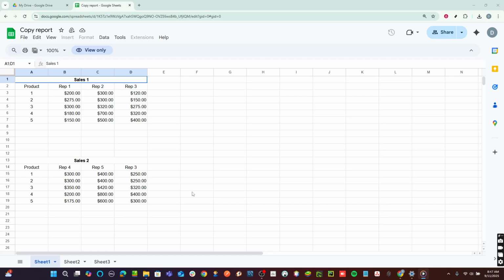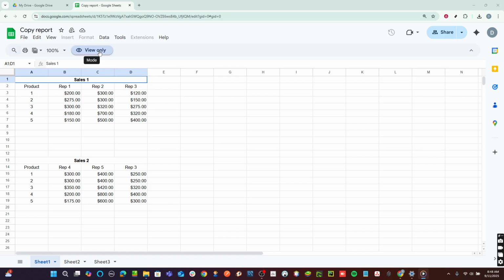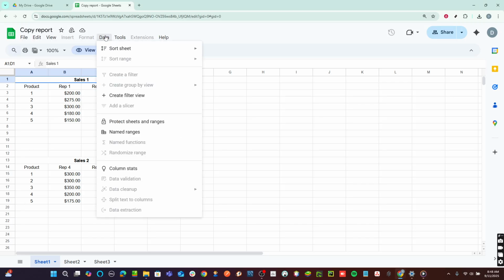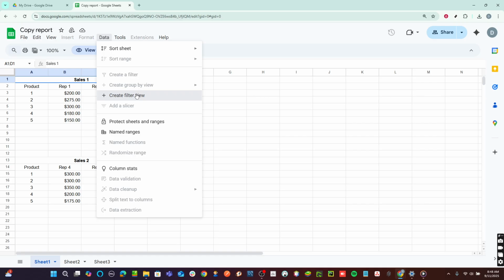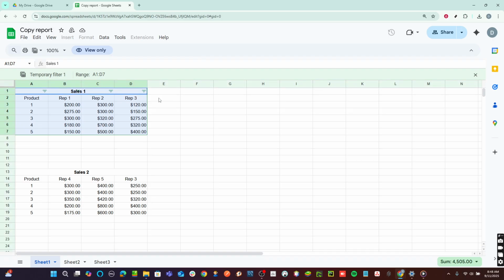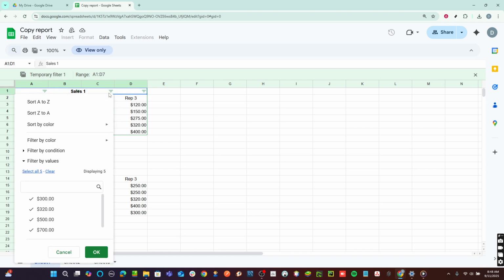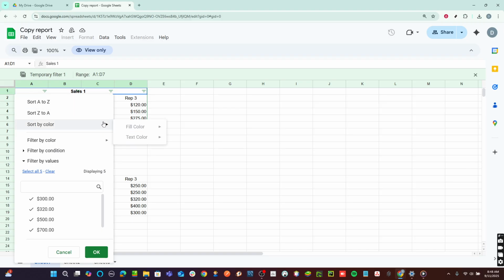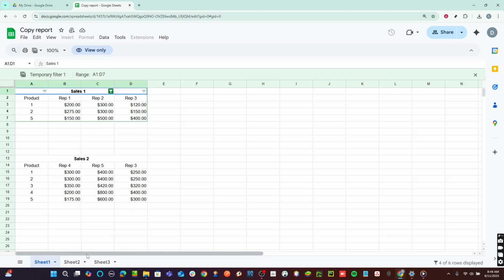How to Create Filter View in Protected Google Sheets Workbook [2025 Guide]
In today's video we cover: Google Sheets filter view, create filter view, protected Google Sheets, Google Sheets tutorial, filter view tutorial, data protection Google Sheets, spreadsheet filtering, Google Sheets tips, how to Google Sheets, filter views explained, spreadsheet tips, Google Sheets functions, data analysis Google Sheets, advanced Google Sheets, Google Sheets guide, filter view features, Google Sheets for beginners, protect workbook Google Sheets, filter data in Sheets